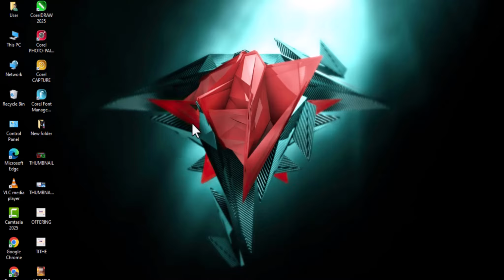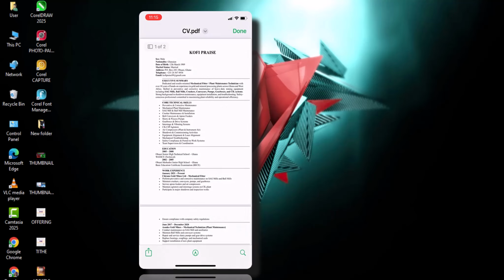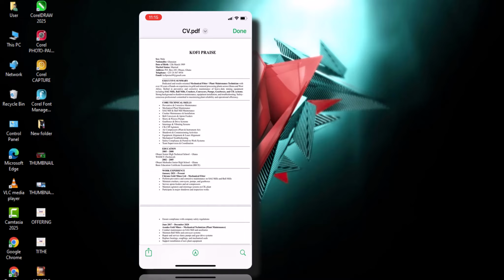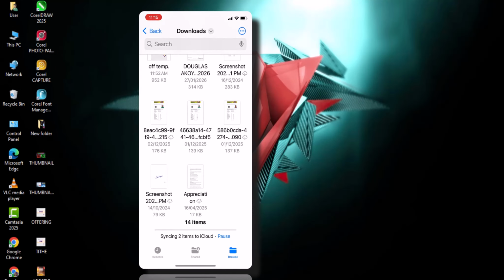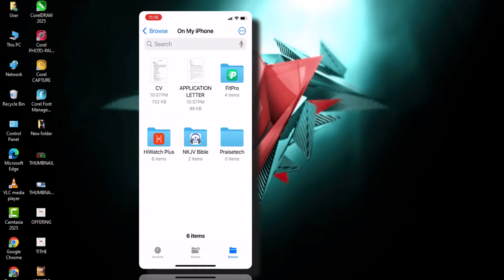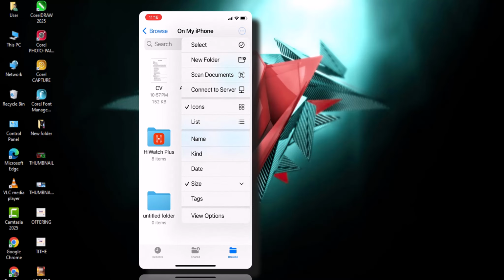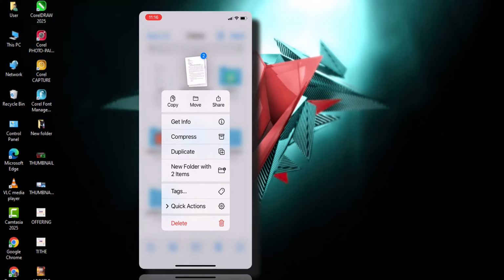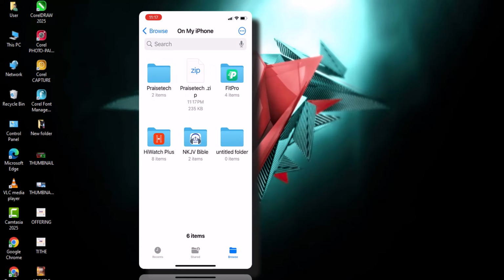How to Zip Files on iPhone | Compress Documents Easily in 2026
In this video, I’ll show you how to zip files on your iPhone quickly and easily using the built-in Files app — no third-party apps required.

Zipping a file allows you to combine documents into one compressed folder, making it easier to share via email, upload online, or send through messaging apps. It also helps reduce file size and keep your files organized.

🔧 In this tutorial, you’ll learn:

How to save a document to the Files app

How to create a new folder

How to move documents into a folder

How to compress and create a ZIP file on iPhone

This guide works on all recent iPhone models and iOS versions.